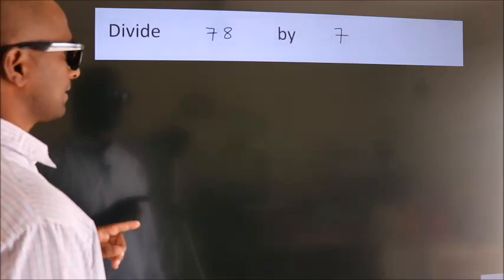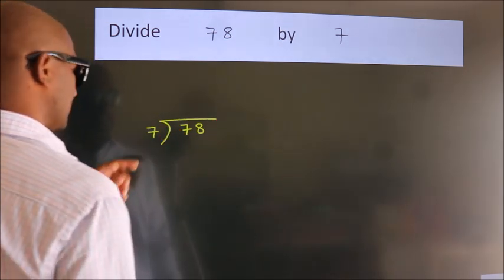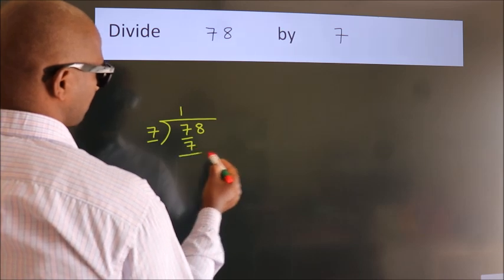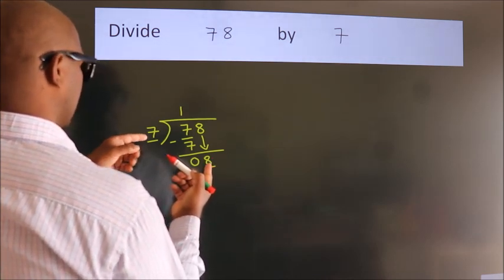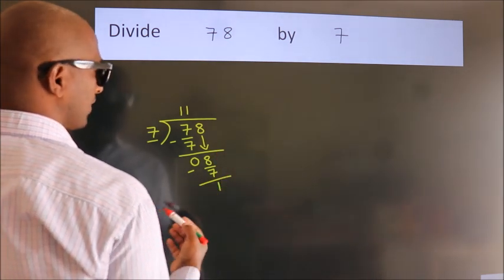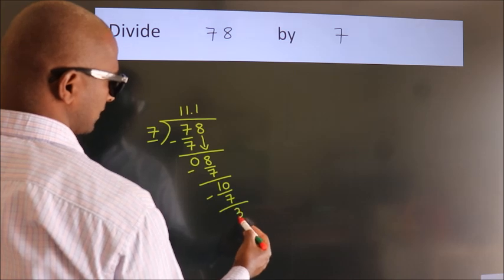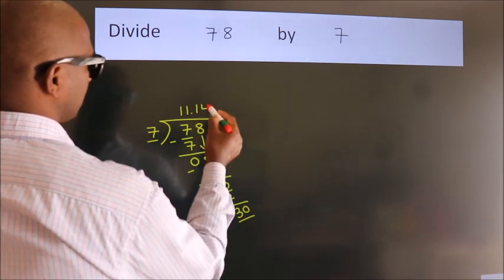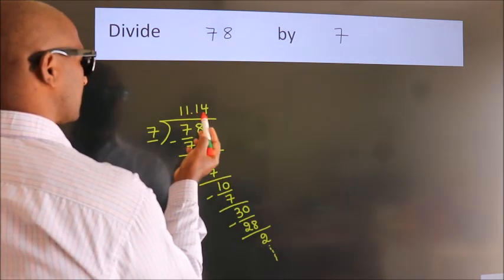Divide 78 by 7 Divide completely